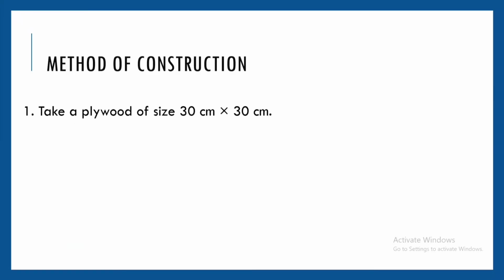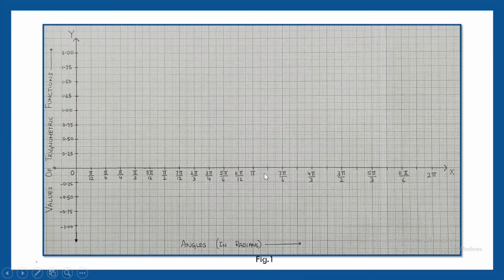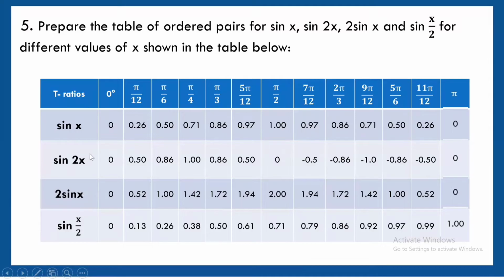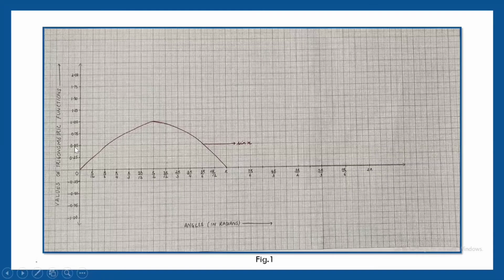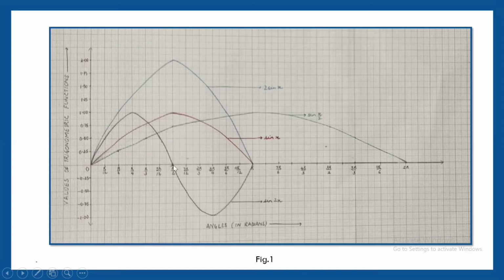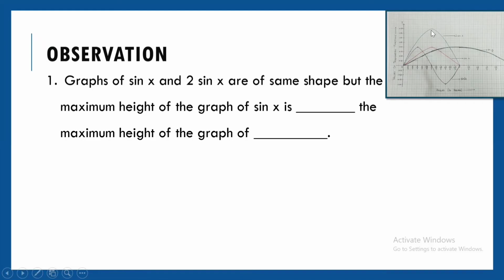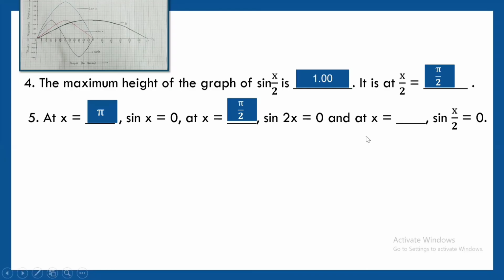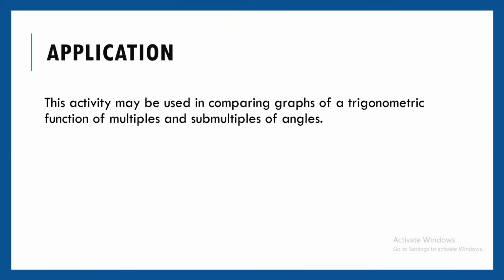Graph of sin x, 2sinx, sin2x and sin x/2 —MATH LAB ACTIVITY 3 : Class 11 - NCERT Activity 26